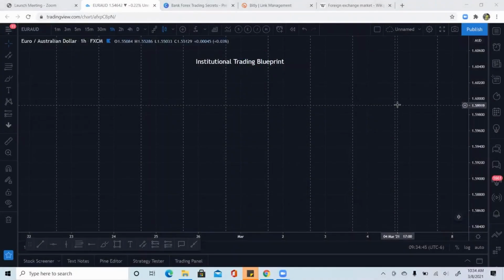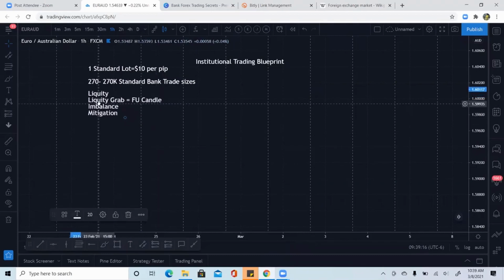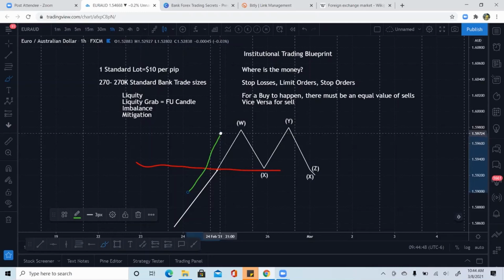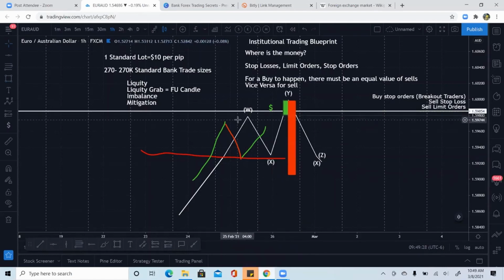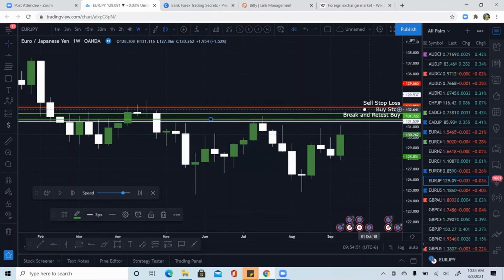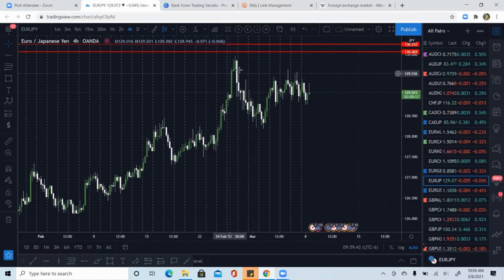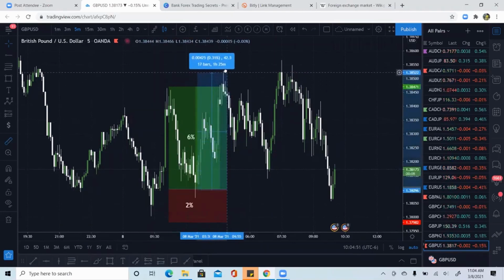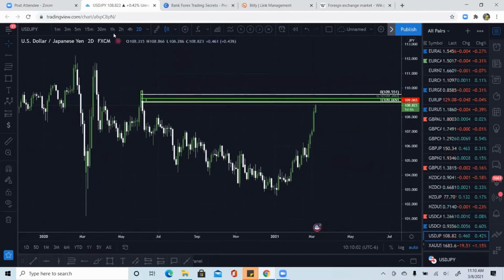You Are Losing Money Trading Forex If You Didn't Know This Dirty "Bank Smart Money Trading" Secret!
If you ever wanted to know what the institutions are doing to screw your Forex Trading over and why your Forex Trading Strategy doesn't work then watch this!!! This is how the banks trade forex!

When it comes to trading forex, smart money and institutional trading is the way to go. Simply if you are trading forex and you don't understand how the banks trade forex then you are probably losing money trading forex.

If you want to trade Forex and be successful trading Forex, there's one thing you need to know, institutions move the markets and not retail forex traders like you and I.

In this video I am going to show you how banks trade forex and how wall st institutions hedge the markets to trap traders and compound profits.
Pay close attention to the institutional trading method that I am going to show you. You probably never noticed this on a Forex chart but after this video you will.

In this video you will learn:
  -  What is Institutional Forex trading
  -  How the banks use hedging in forex
  -  Why retail traders lose
  -  How to avoid traps when trading the forex markets
  -  How to trade with the banks
  -  Smart Money Concepts
  -  Smart Money Forex Strategies